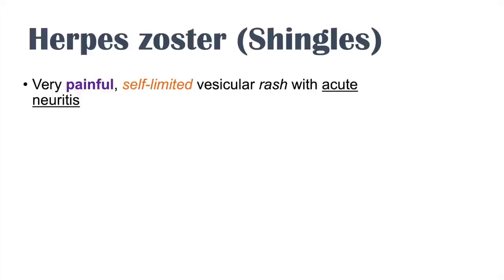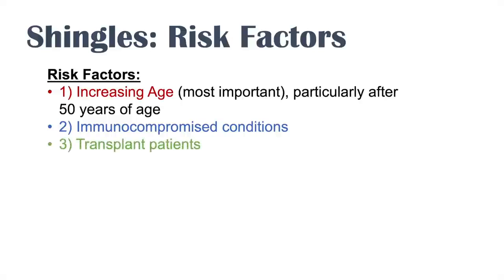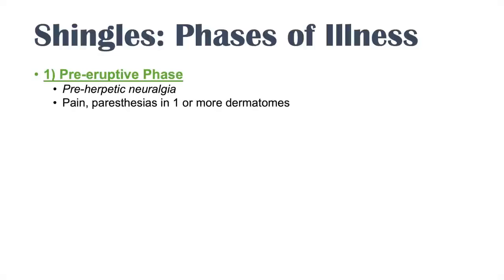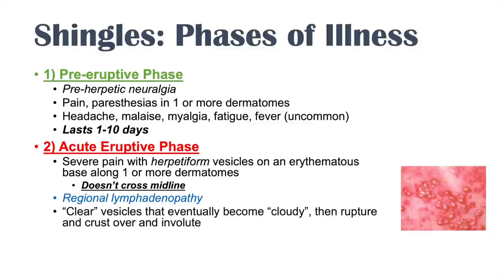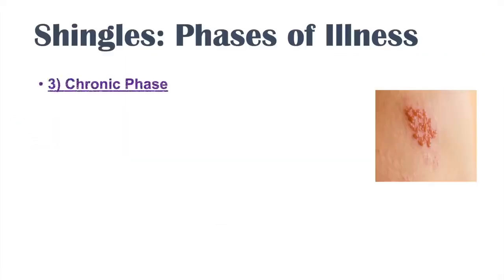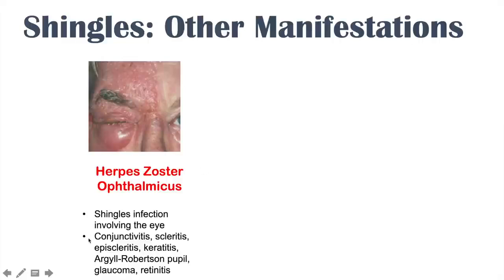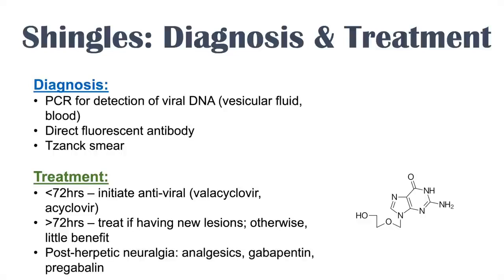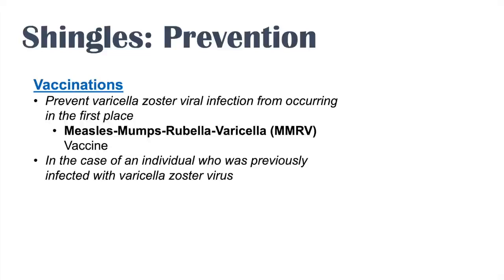HERPES ZOSTER VIRUS-common presentation,patho-physiology,prevention and treatment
@techupdatemedia Herpes -zoster is a viral infection caused by varicella-zoster virus the same virus that causes chicken pox.it causes outbreaks of a painful rash or blisters on the skin.The rash most often appears as a band of rashes or blisters in one area of the body.
occurs mostly to a weakened immune system,advanced age and in intense stress.
listen to the video for more.